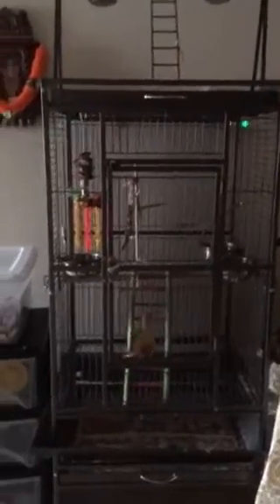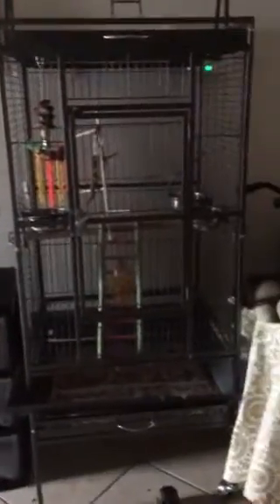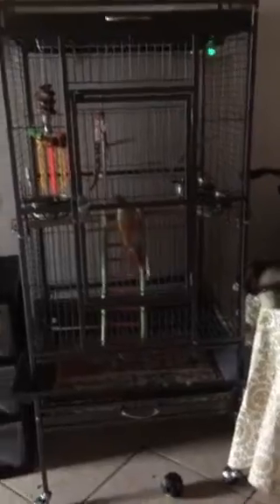Cage Tour! (Pauly’s cage)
Hey guys! Sorry I have not been making videos for a long long time, I have not had ideas so I realized that I have not made a cage tour yet! Thanks guys!❤️👍🏼😁